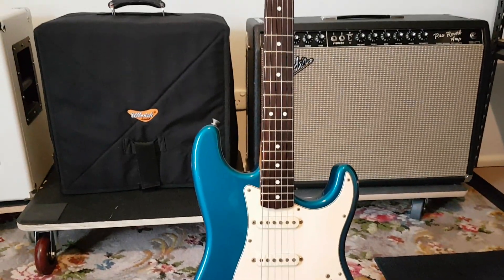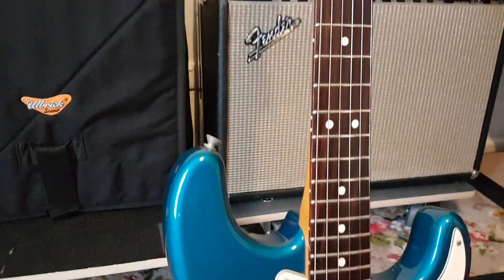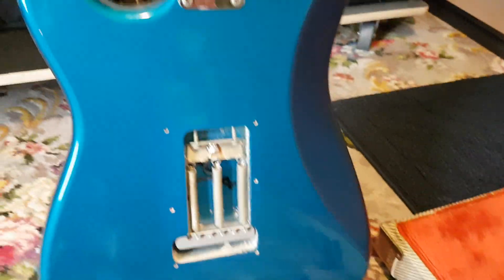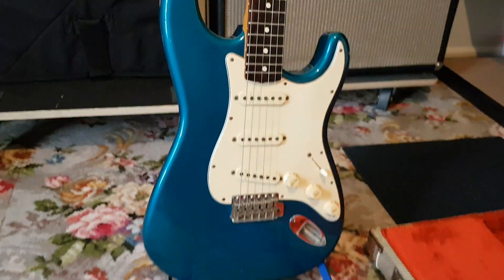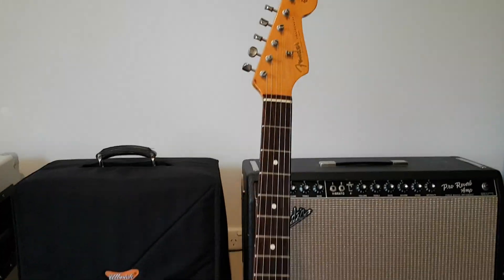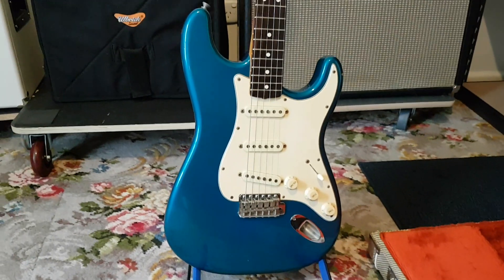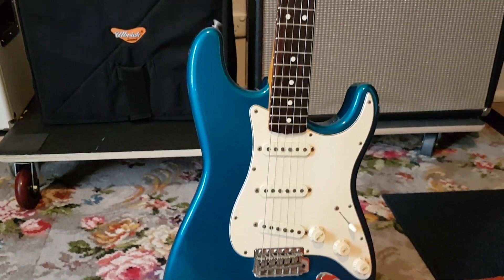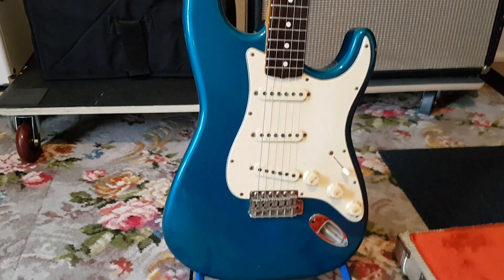Fender U.S.A. Stratocaster '62 reissue 1986 model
Here's my favourite electric guitar! It's an early 62 reissue from the Fender Corona factory. Made in 1986 by a small team who would go on to become the custom shop. It's in Lake Placid Blue and has the original tweed case. All in good working order.
It may be a reissue but has gone vintage in itself also!

guitars, electric guitar,  vintage, fender, stratocaster, strat,